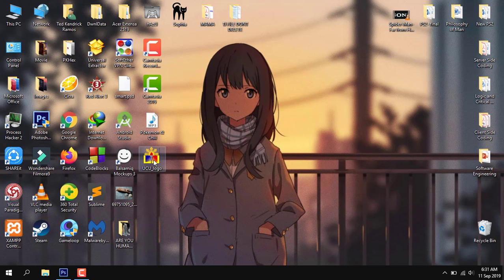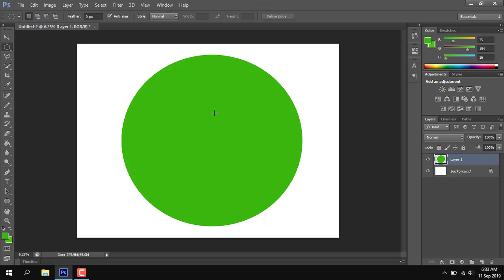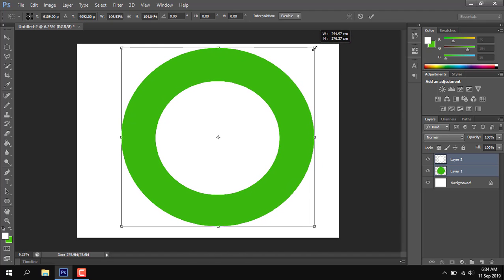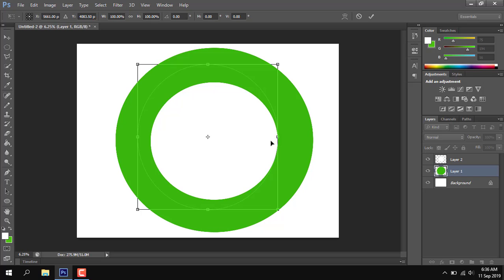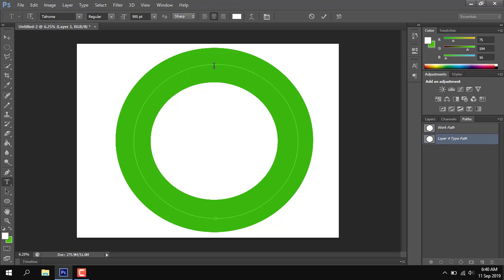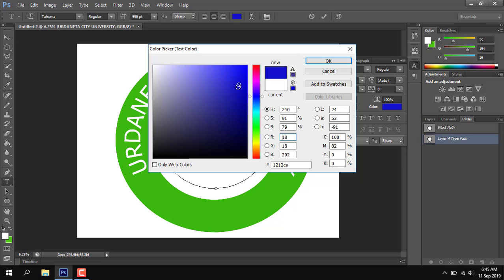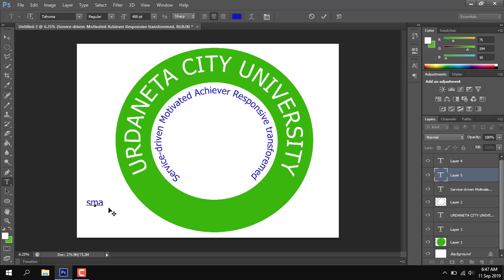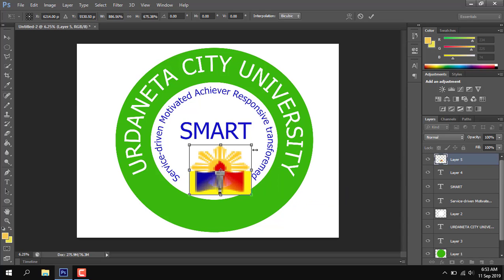UCU Smart logo tutorial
created by: Ted Ramos